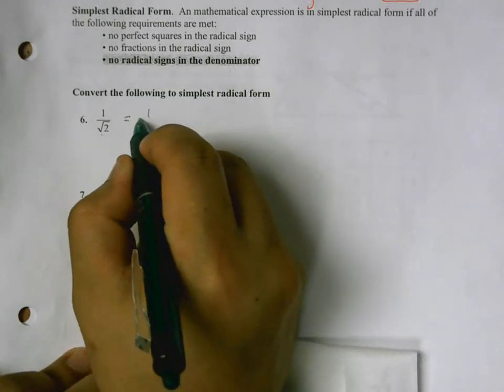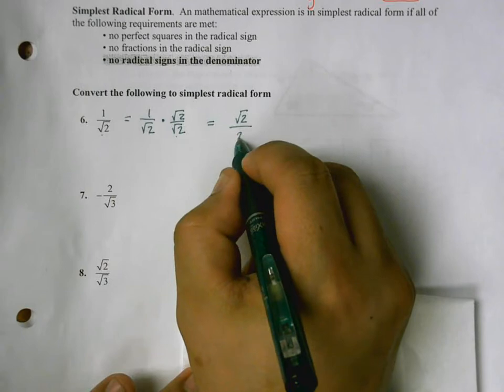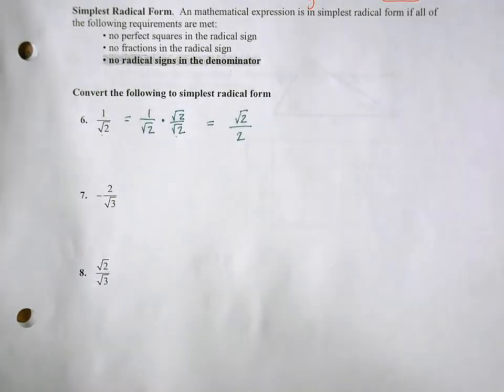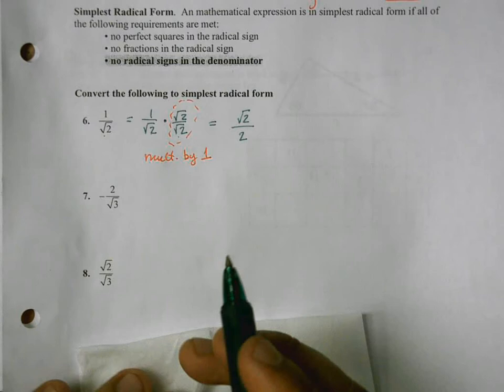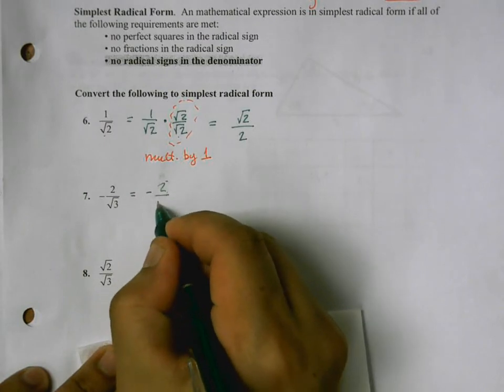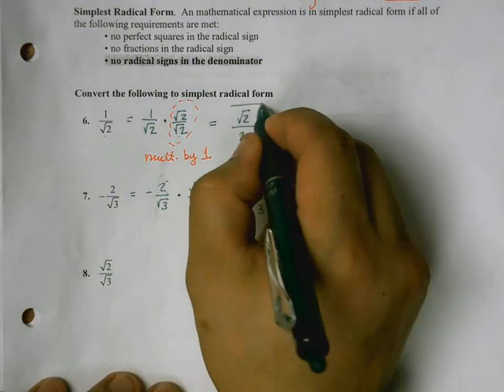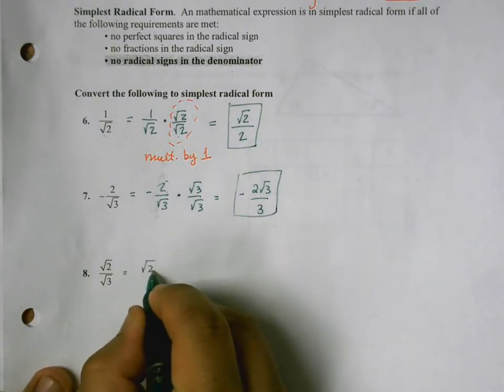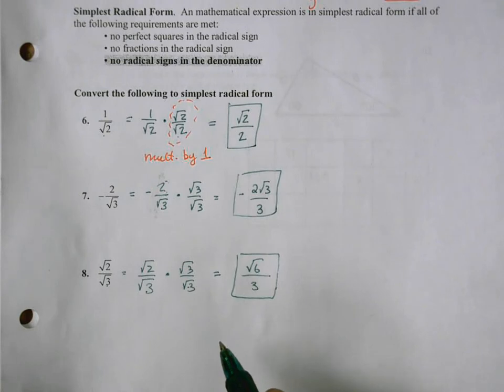7 4 Simplest Radical Form